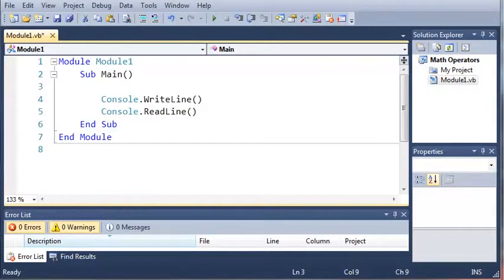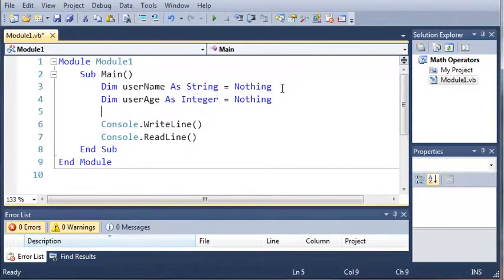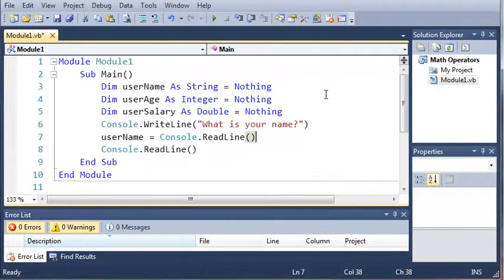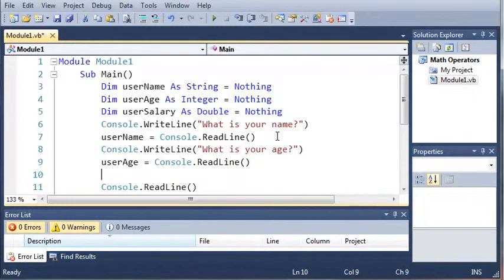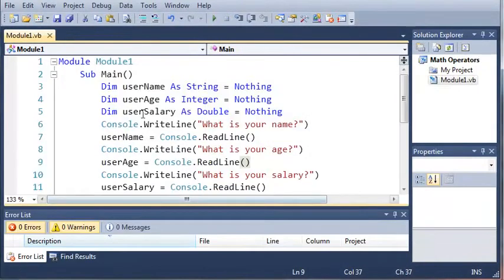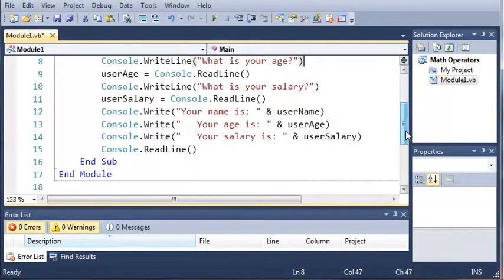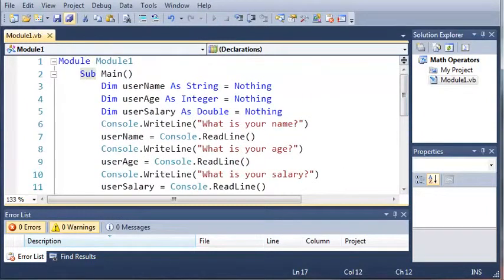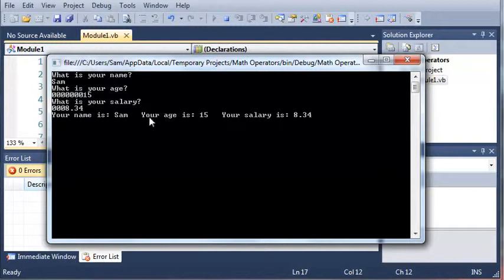Visual Basic Tutorial 11 Getting User Input YouTube